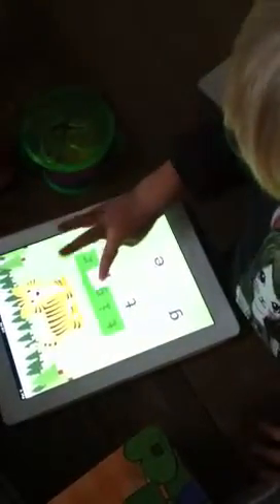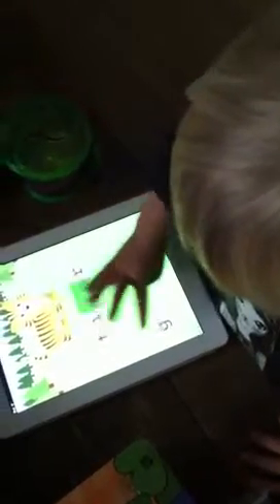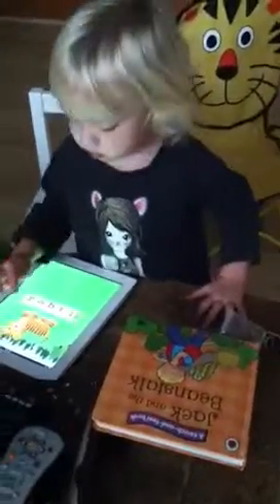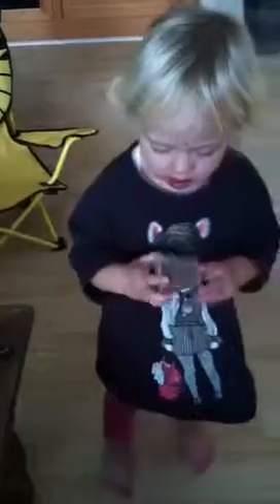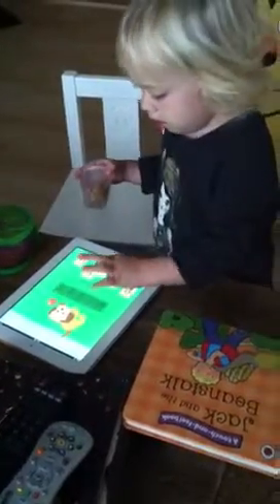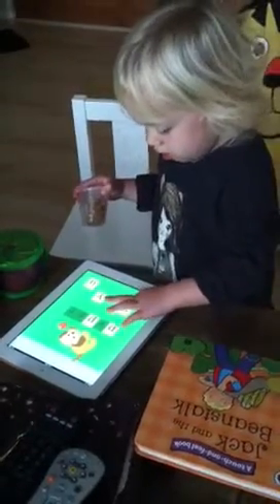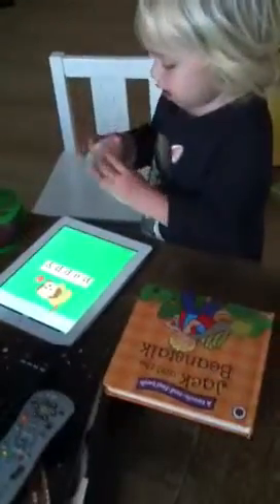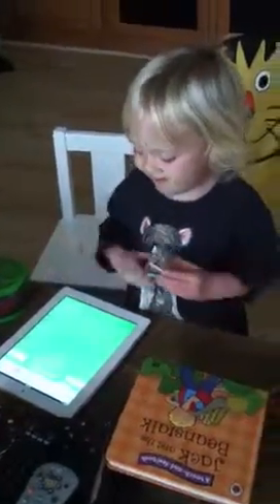Letter game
Franki-21 months